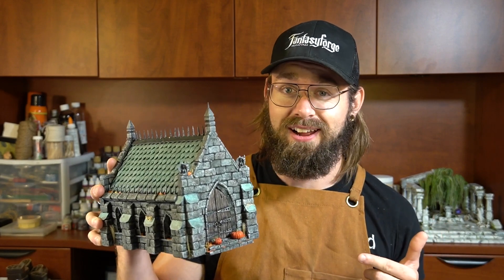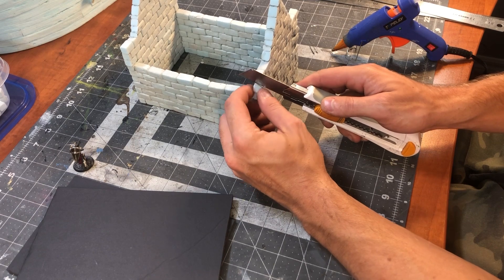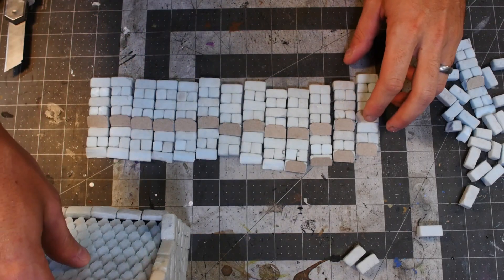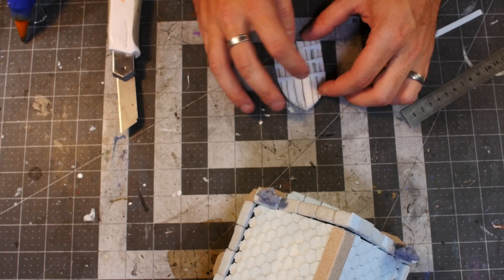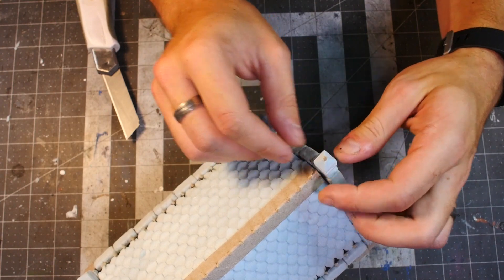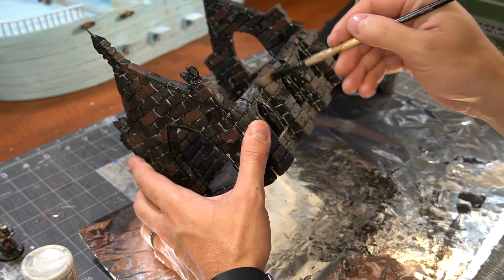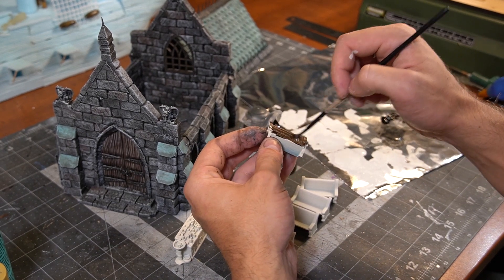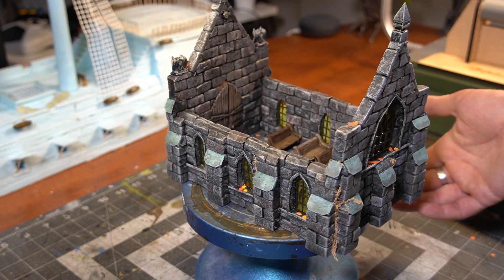How to Make a Cemetery Chapel - Episode 15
In this video, I show you step-by-step how to build, paint, and detail a cemetery chapel. This is build doesn't necessarily have to be a chapel. It could be the entrance to a crypt or an armoury but the techniques are the all the same. I use a lot of different techniques like using resin for stained glass windows, 3D printed gargoyles, painted paper for leave litter and so many more!

Resin Dyes: